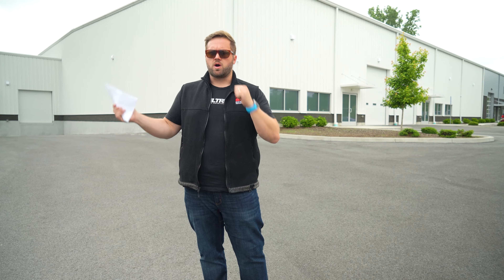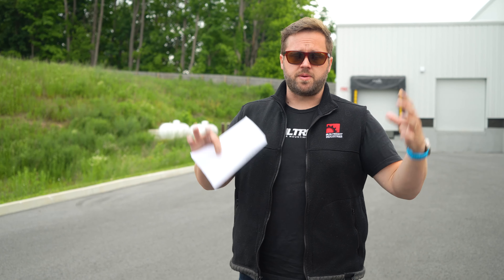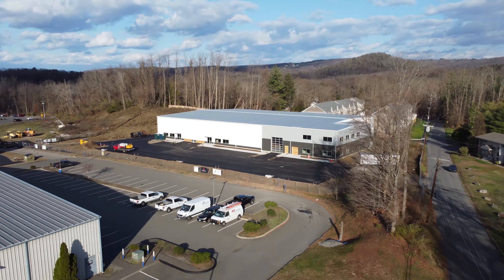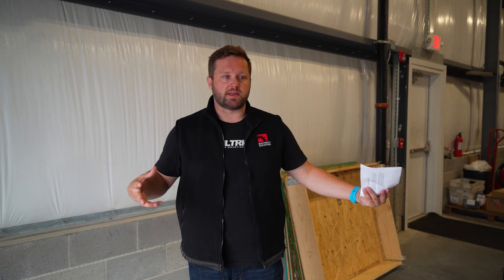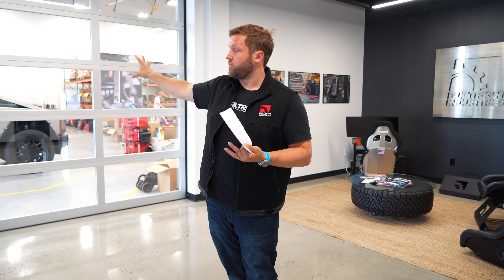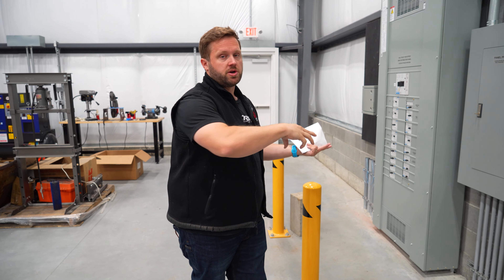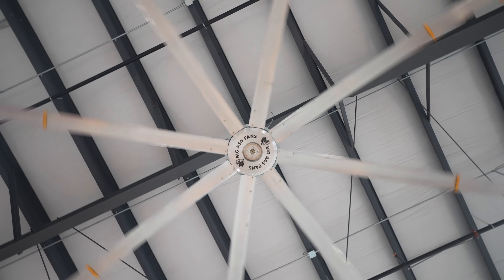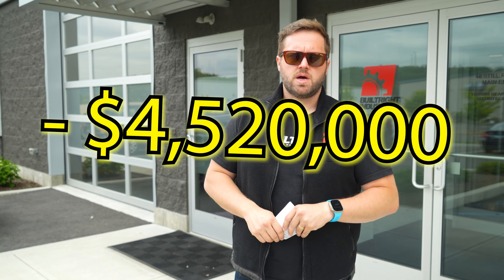Building The BuiltRight HQ // Cost, Timeline and Challenge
We moved into our new shop just over a year ago... let's take look back at the overall process and financial implications of building a space like this. Follow along as Matt quickly breaks down the insane number of decisions that went into getting us here, and the equally wild costs that go with it!

Thank you again to Claris Design Build for executing this incredible project. Learn more about them and what they do

Please let us know what you'd like to see in future episodes in the comments below. New Building BuiltRight episodes go live every Monday around 5pm EST! Tune in weekly to see product development, warehouse shenanigans and MUCH more.

BuiltRight's Best Sellers:
Dash Mounts and Device Holders